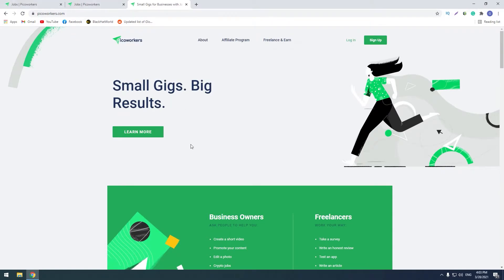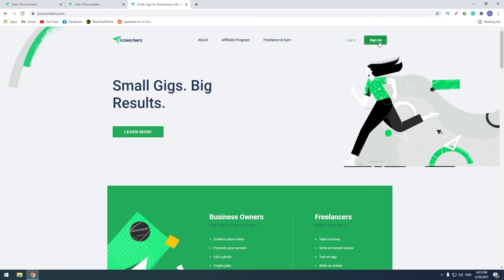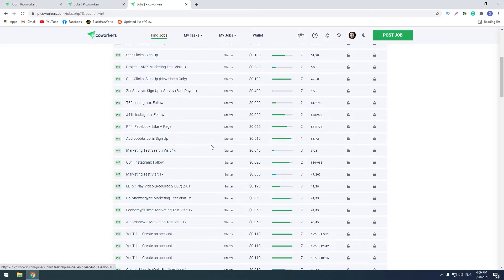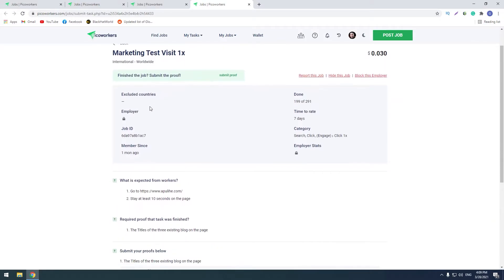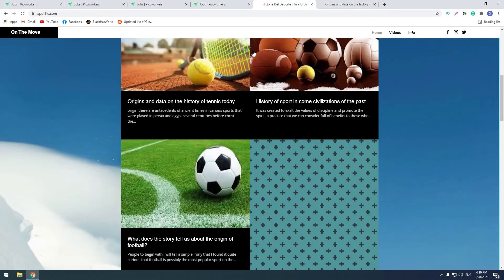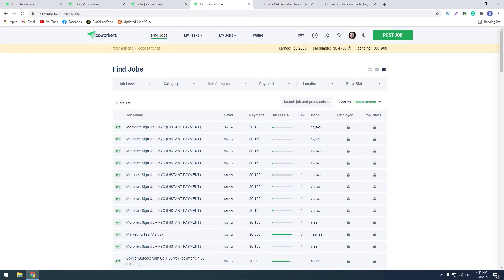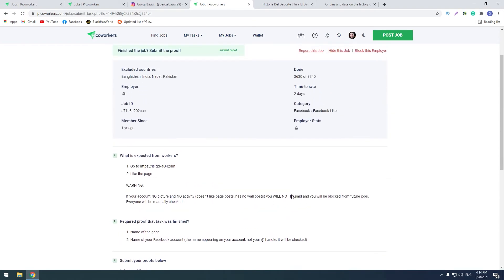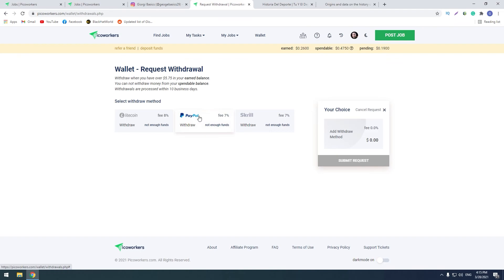Picoworkers Earn Money Online 2021 (Full Review)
In this video, you will learn how to earn money on Picoworkers. This is a very simple method of working online. You get hundreds of simple Micro Tasks and after making them you receive a reward starting from 0.02$ per task. Working on Picoworkers is 100% legal and legit. There are thousands of people who work on this platform and earn a good amount of money.